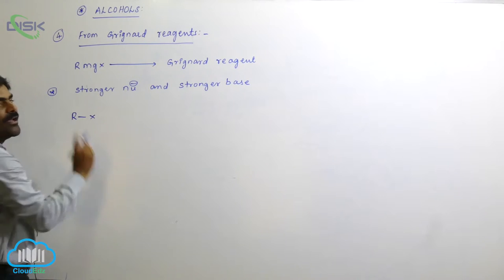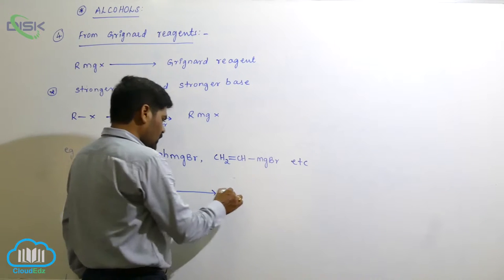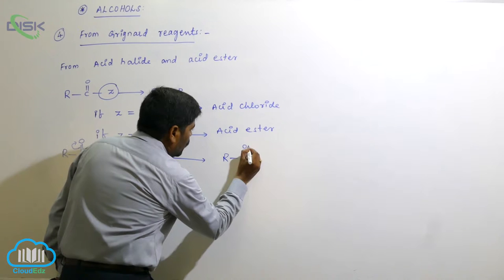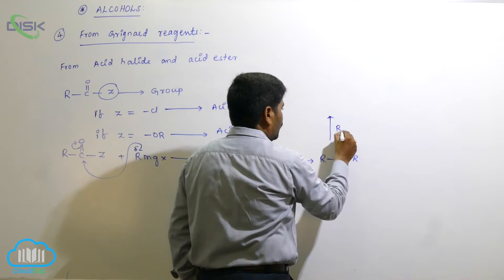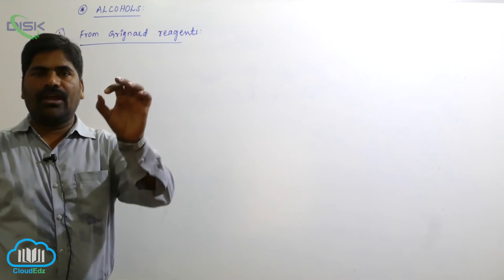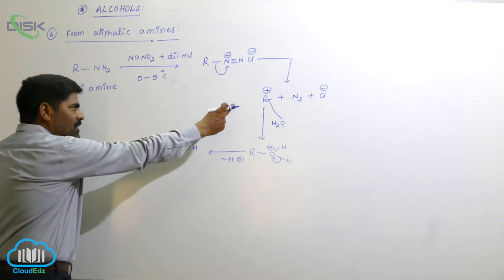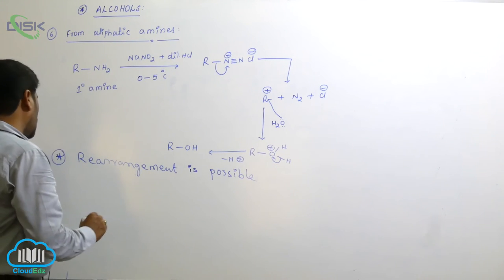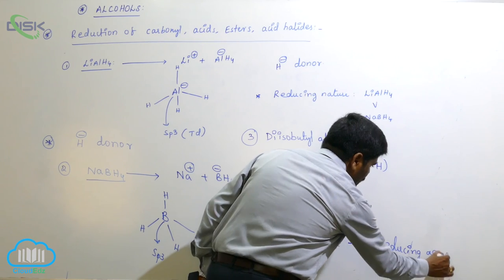Alcohols and Phenols (ALCOHOLS, PHENOLS, ETHERS) || Preparation of Alcohols 6 || Disk Telangana